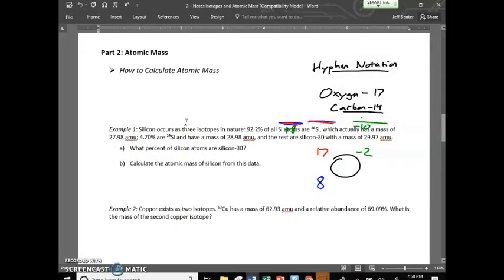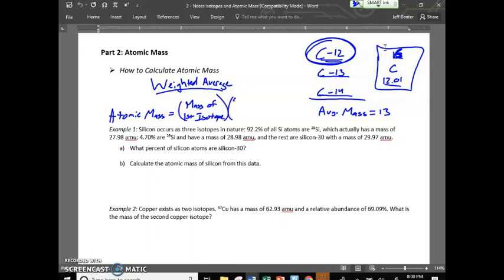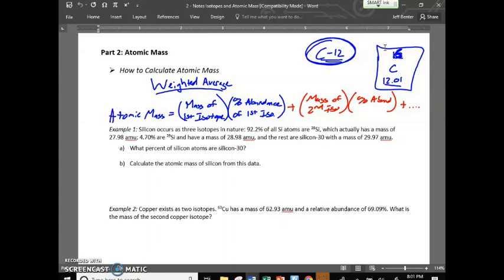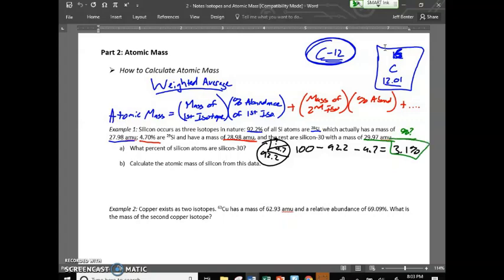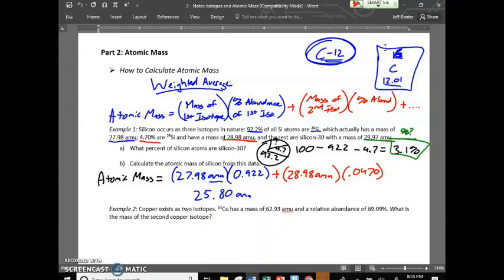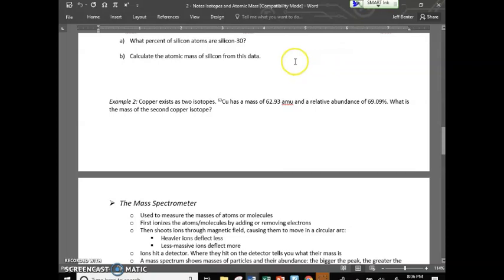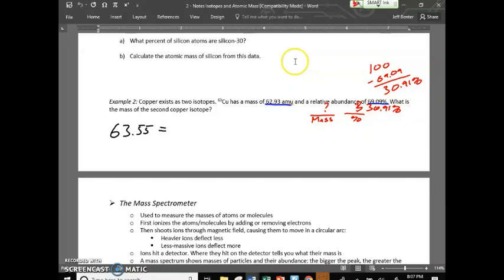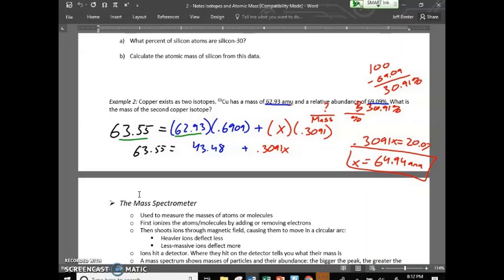Video 2 2 Part 2 Atomic Mass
The name says it all: this one's all about atomic mass.